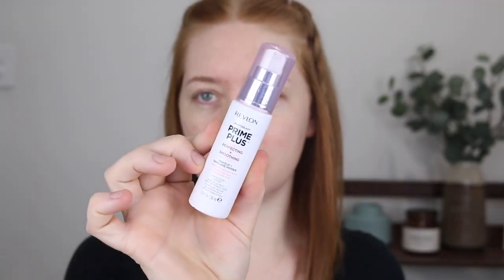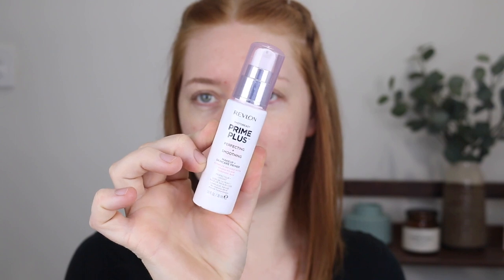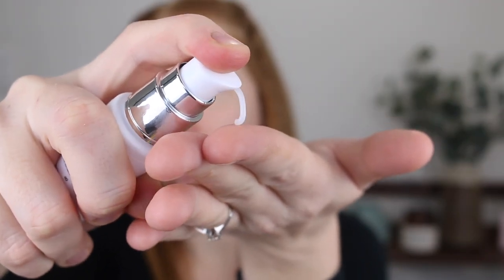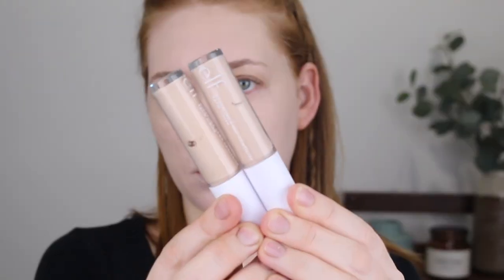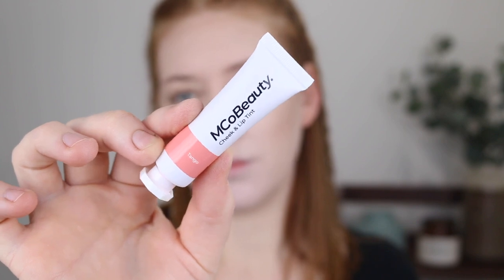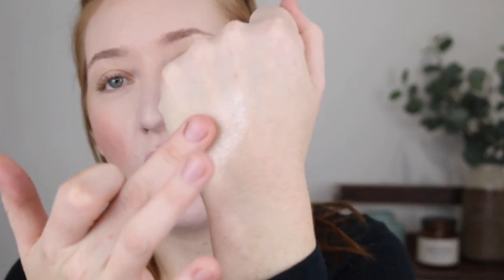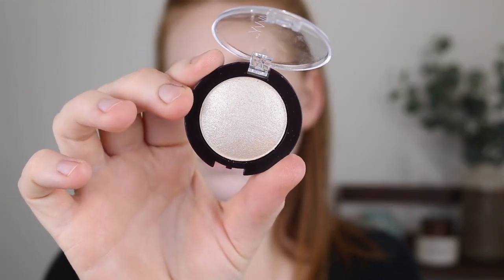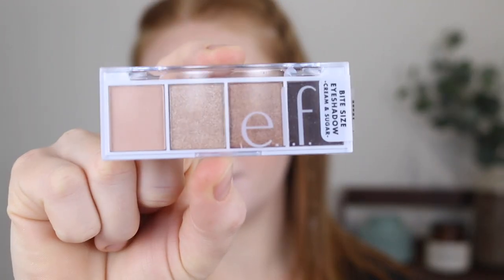testing new australian drugstore makeup!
Today I am testing out all the new Australian drugstore makeup I have picked up recently. I have been dying to get into some of this stuff so I hope you enjoy watching, if you do make sure you give me a thumbs up and leave a comment below with your thoughts 💕

ELF Hydrating Camo Concealer in shades Light Ivory & Fair Beige
ELF Bite Size Eyeshadow Palette in Cream & Sugar
ELF Liquid Glitter Eyeshadows in shades Flirty Birdy & Dirty Martini
Rimmel Exaggerate Waterproof Eye Definer in Brown
L'oreal Paradise Extatic Mascara in Brown
Revlon Photoready Prime + Primer in Perfecting & Smoothing
Maybelline Glass Setting Spray
Savvy Cheek Duo in Rose & Shine
Mco Beauty Xtend Lash Mascara
Mco Beauty Cheek & Lip Tint in Tango